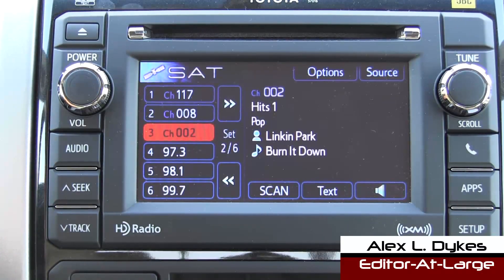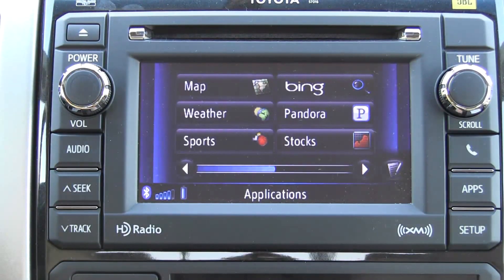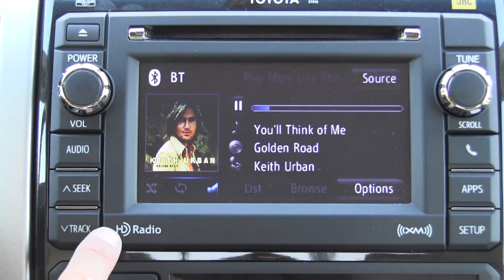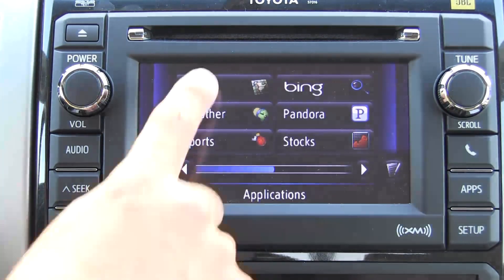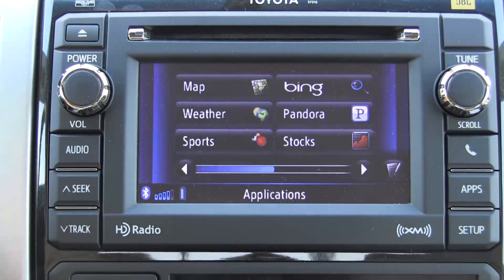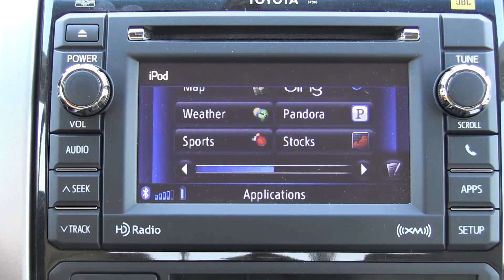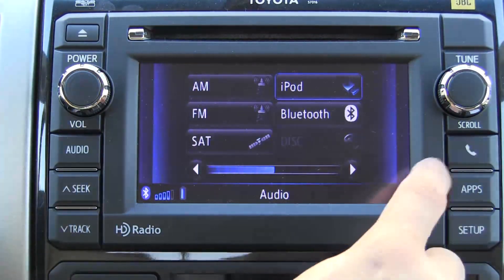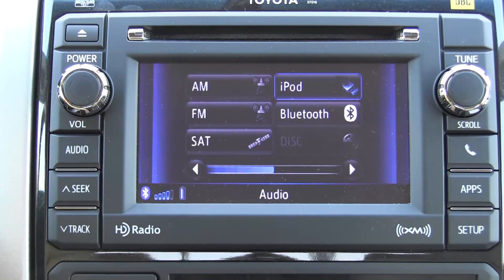Toyota Display Audio with Navigation and Entune Review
Alex L Dykes takes a quick look at Toyota's entry-level display audio and navigation system with smartphone app integration. This system is available in a wide variety of Toyota models from the Prius C to the Camry.